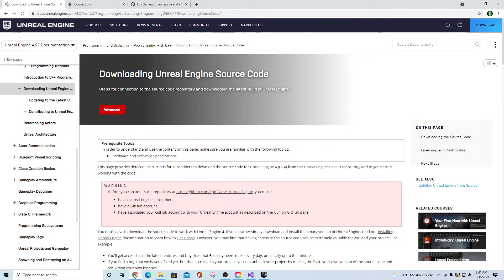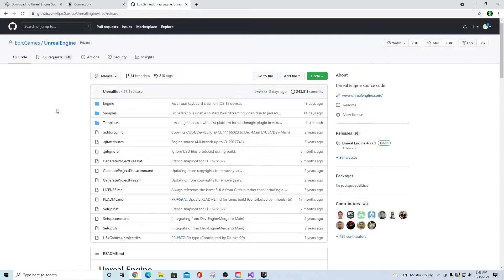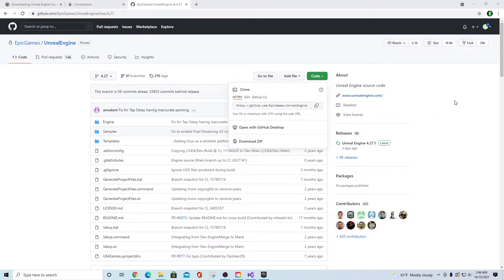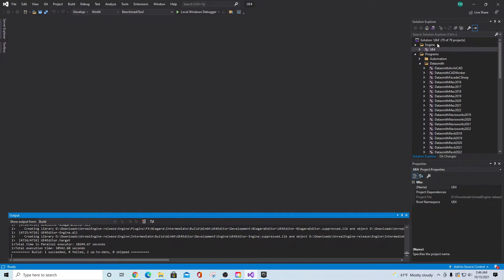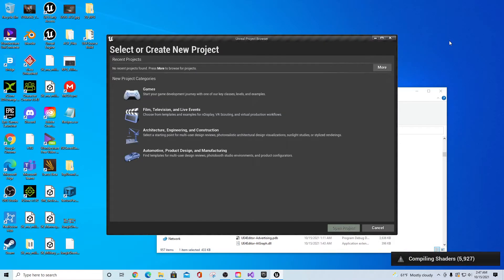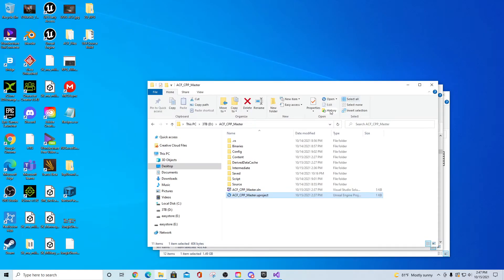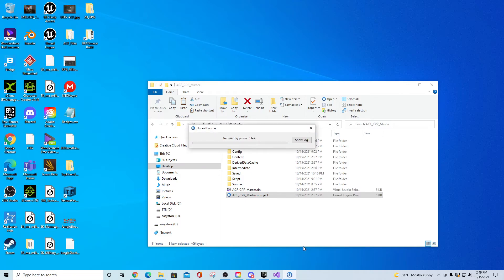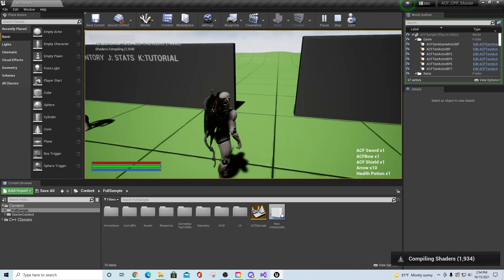UE4.27 - ACF 2.0 - Unreal Engine Source Build with ACF C++ Project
This video walks you through obtaining the source build for UE4. We then build the required executables and switch our ACF project over to use the source build version. This is in preparation for building a dedicated server instance for further online development and testing. The majority of this video can be used by Non-ACF users as well.